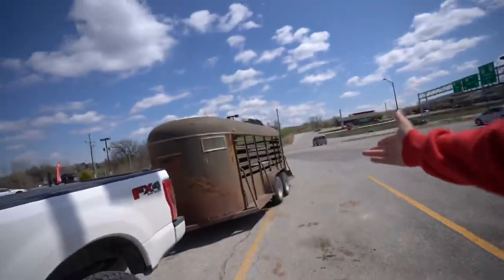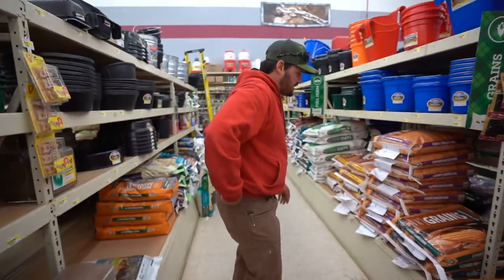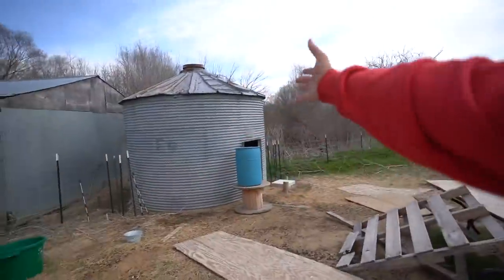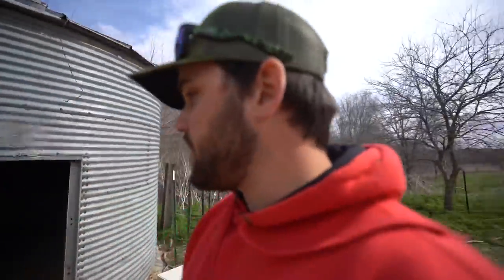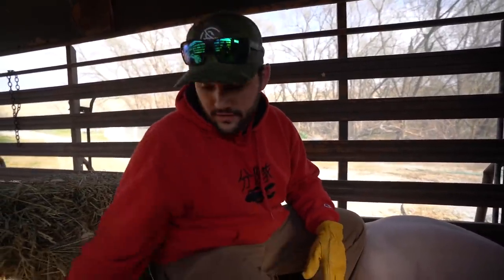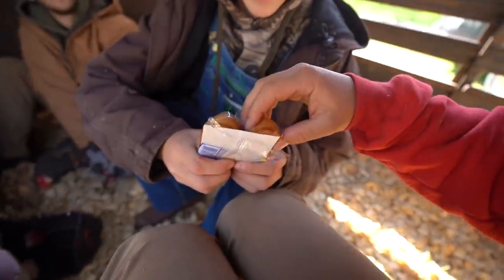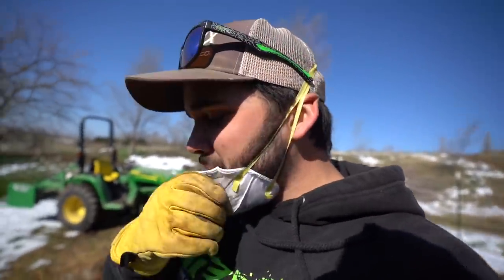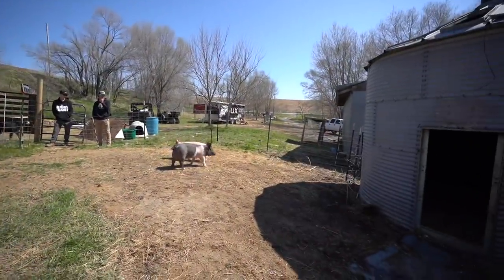I Bought SHOW PIGS for My BACKYARD FARM!!!! (Help Me Name Them)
I finally bought pigs for the backyard farm! Help me name them!

►Use code SMALLFISH to get your FIRST Mystery Tackle Box for just $10